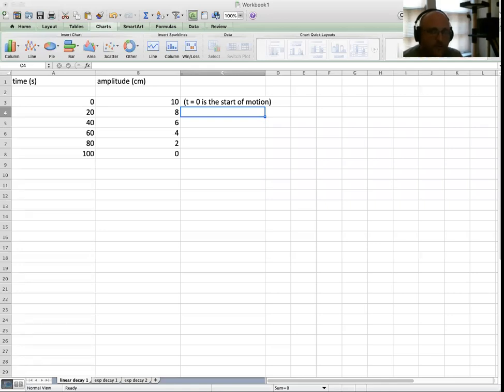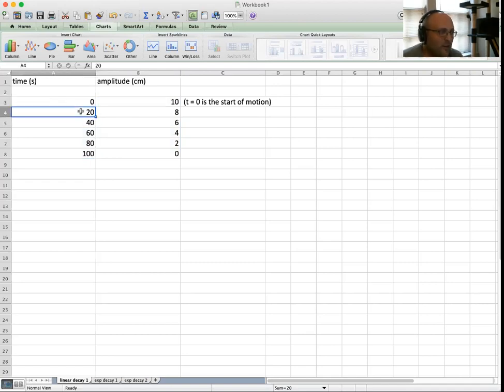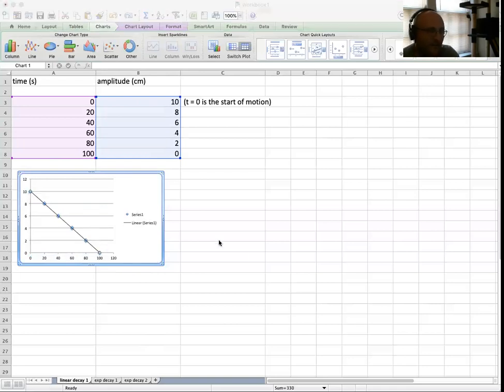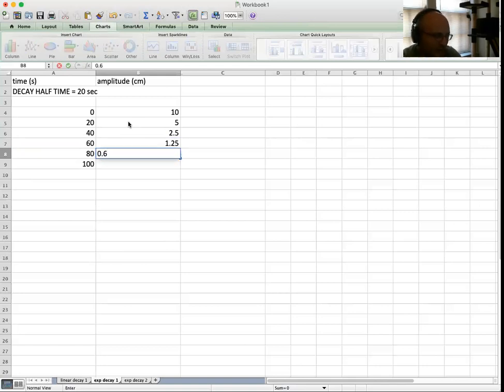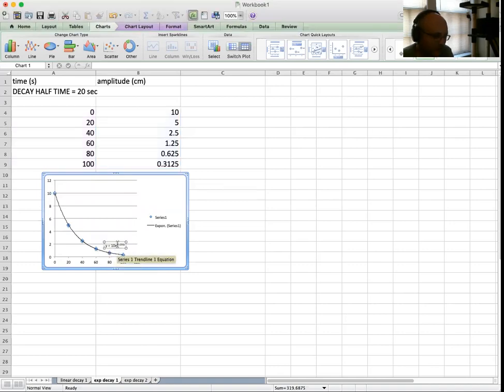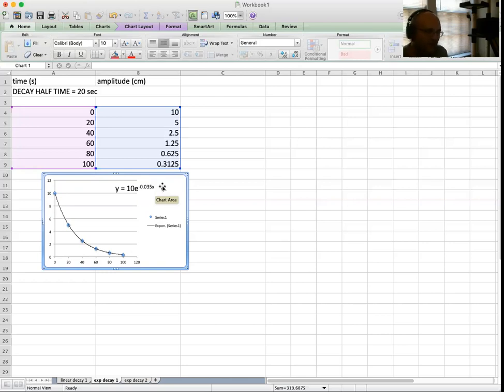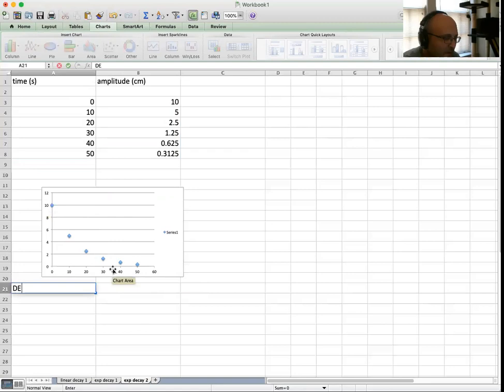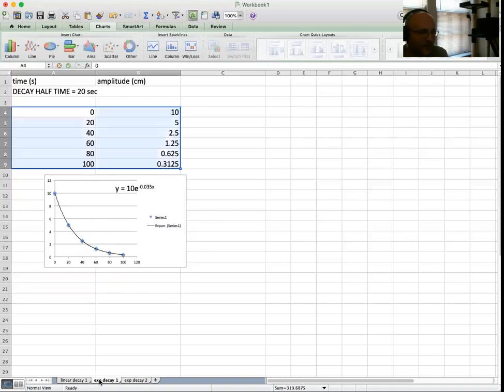decay half time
I discuss what decay half time is using Excel and some simple tables/graphs.